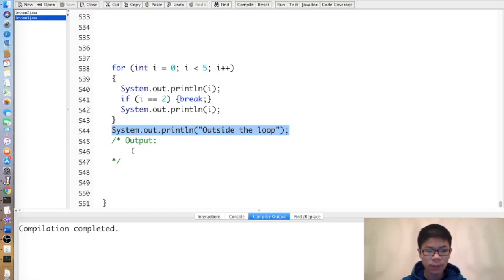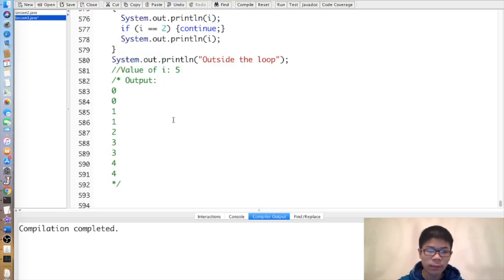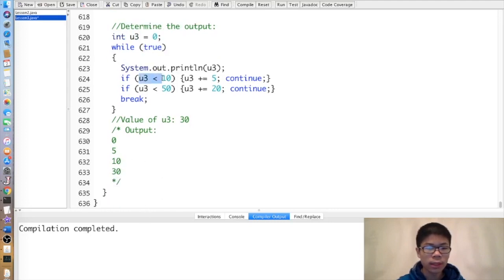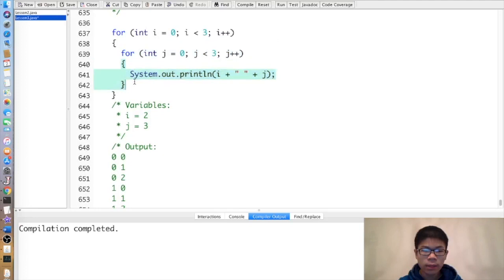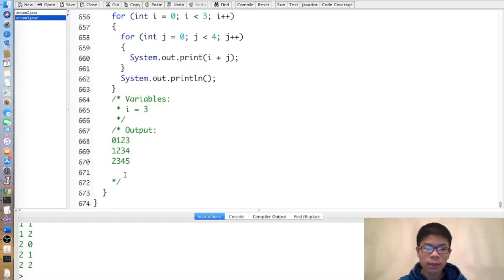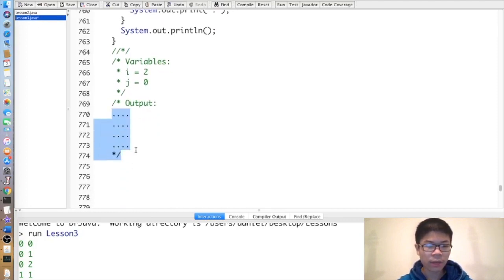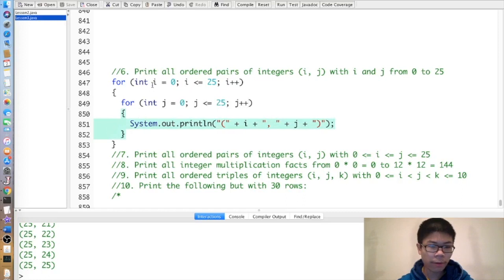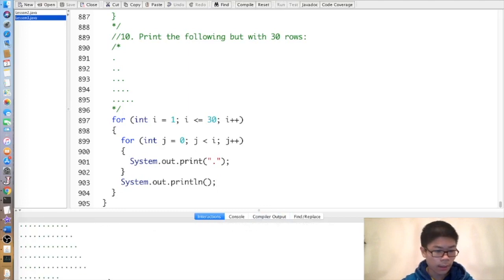Level 1 Lesson 3 Part 3 More about loops